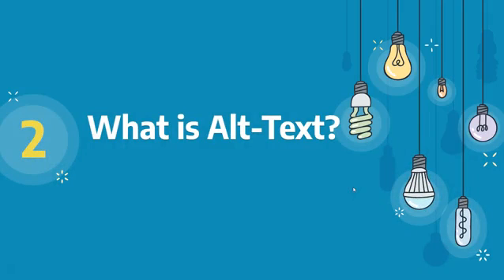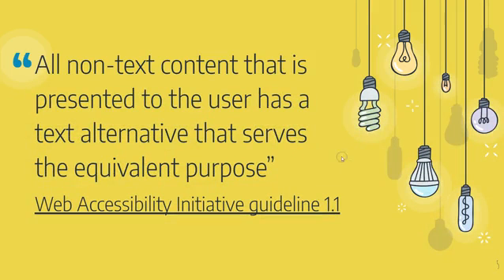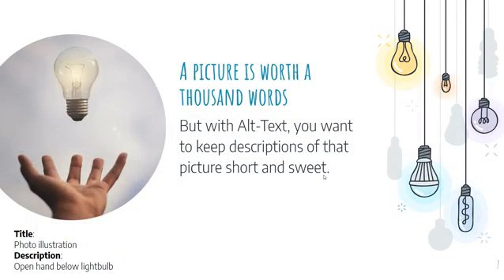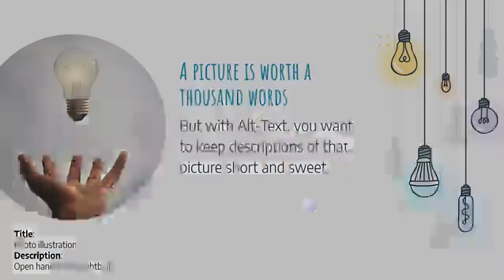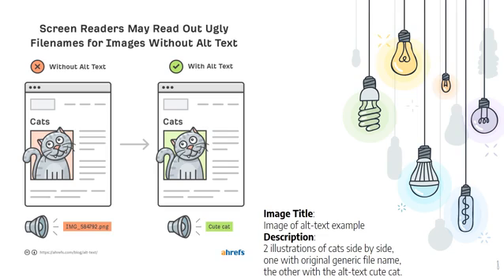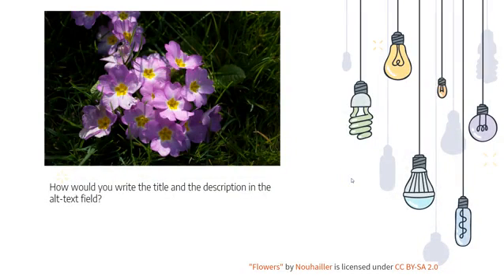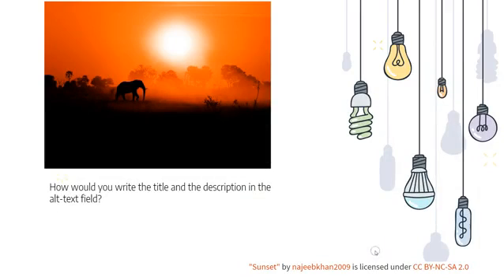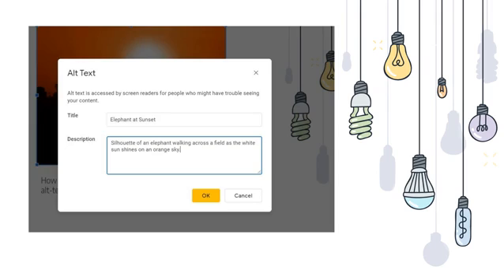Designing for Everyone